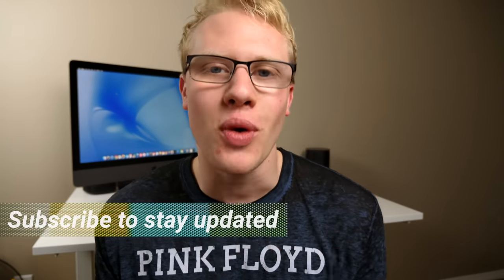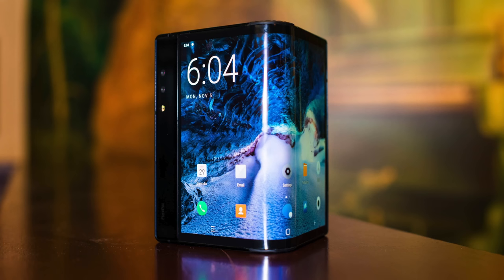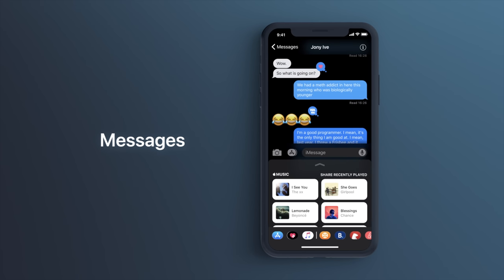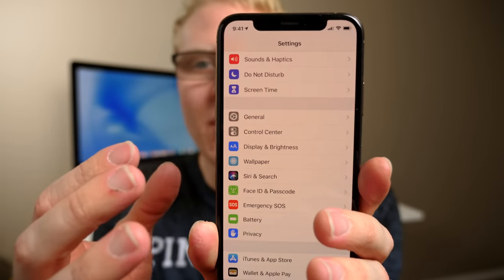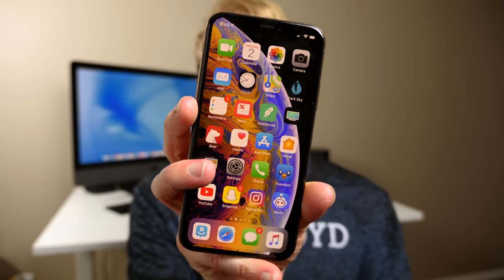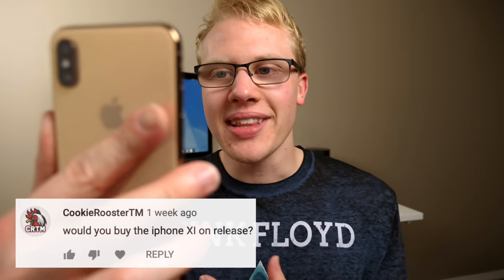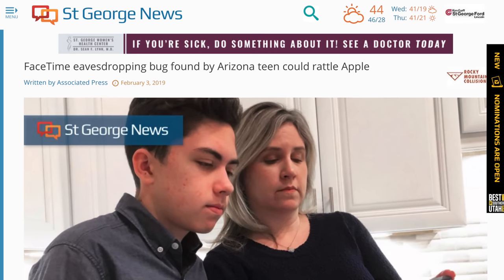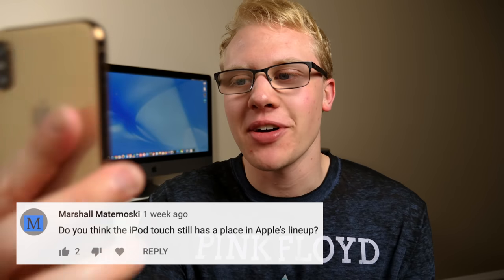What The 2019 iPhone 11 Needs (Q&A #16)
What feature does the 2019 iPhone XI need and deserve? Is the iPhone SE 2 dead after all? Does the iPod touch deserve a spot in Apple's 2019 product pipeline? Find out the answers to these questions and more in this latest episode!